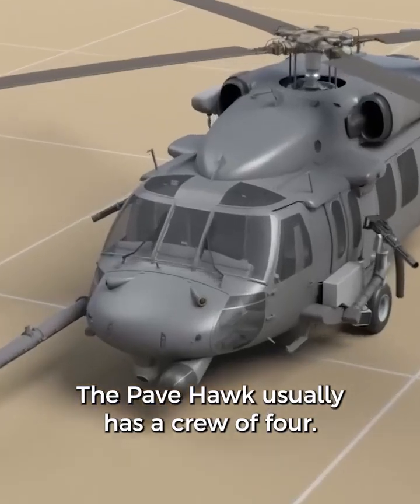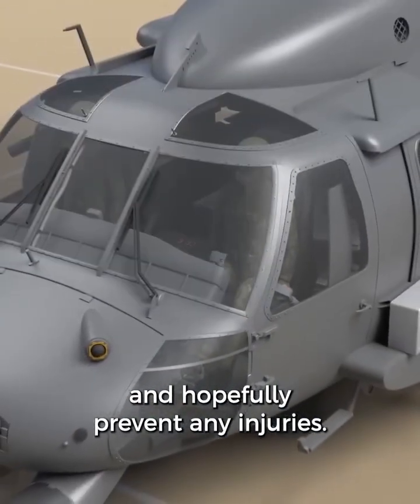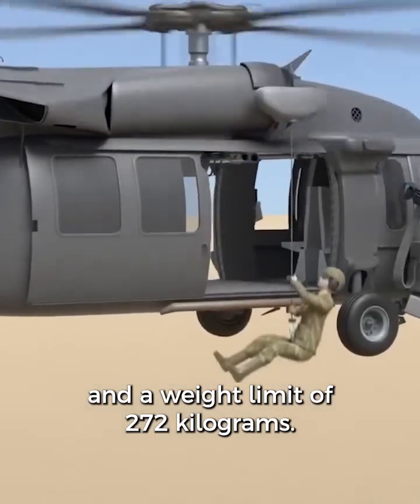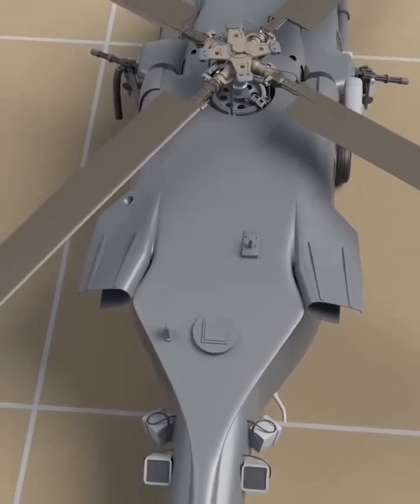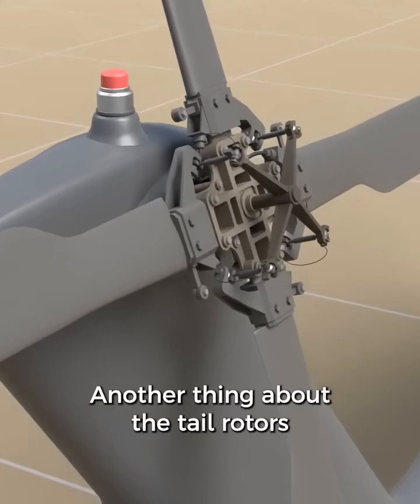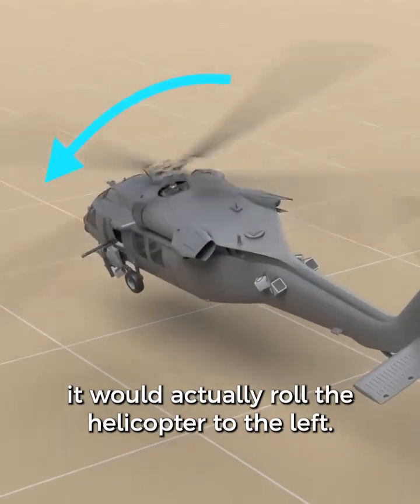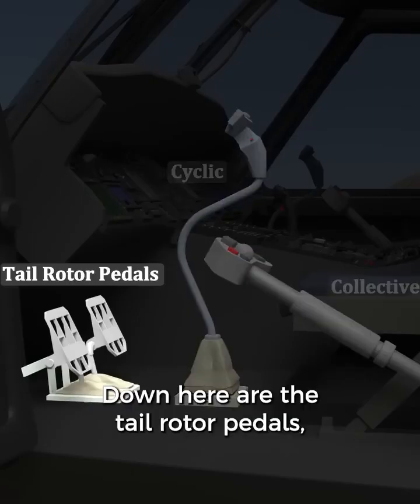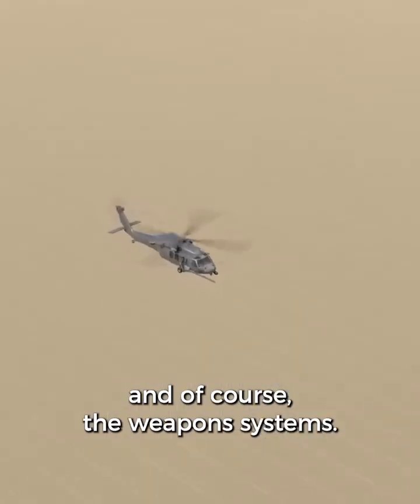Military helicopter function